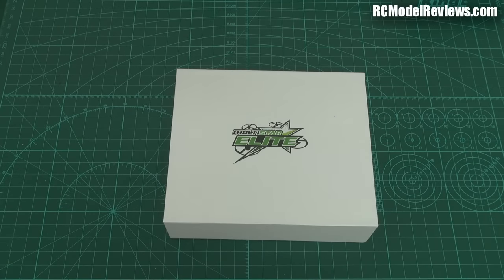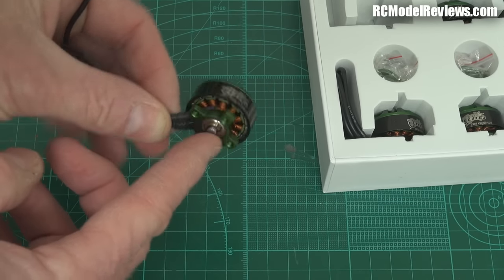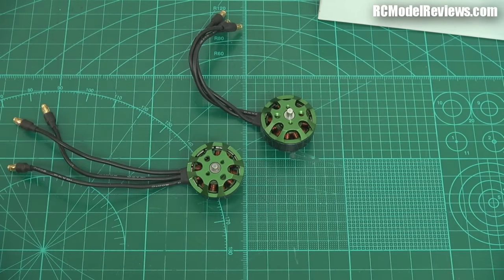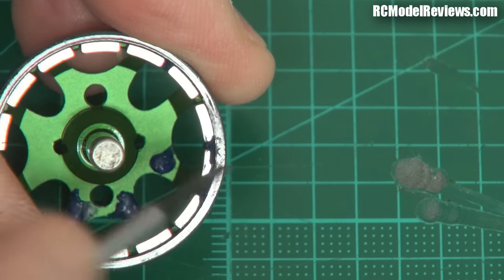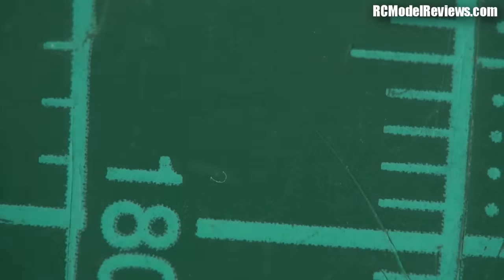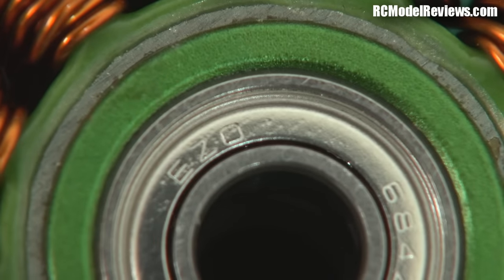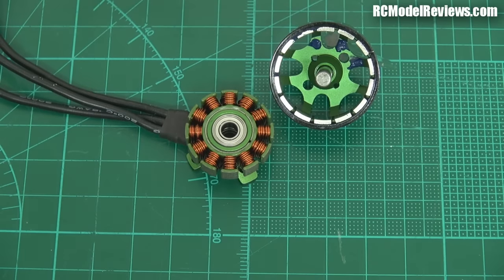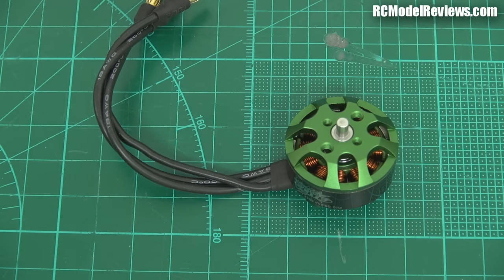Multistar Elite QC FAIL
So far I've been lucky not to have very many product fails from HobbyKing but... one of the four 2206 Multistar Elite mini quadcopter motors I purchased last week would not turn when I took it out of the box -- why?

Well it seems there was a small piece of magnetic material stuck between the bell-magnets and the stator polls.   What was this piece of stuff and where did it come from?   Was it a piece of the ring of glue that seems to have a hole in it around the bearing area?

This issue aside, I really like the fact that these motors have oversized bearings and shafts which should make them super-durable.